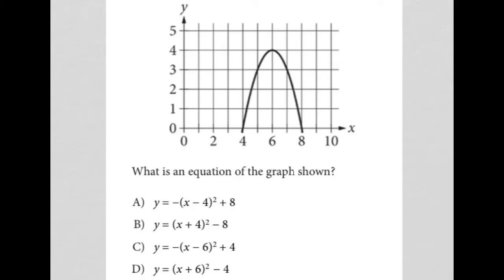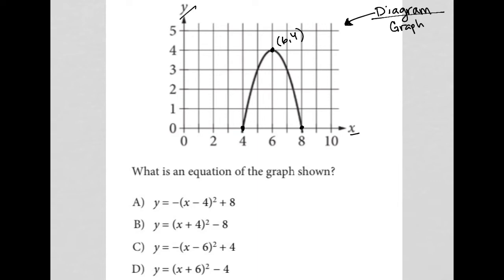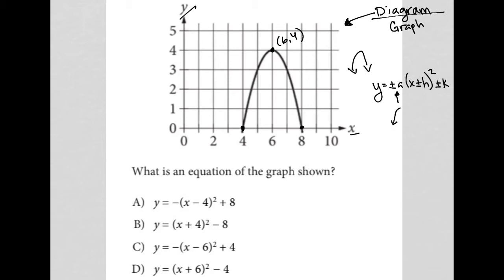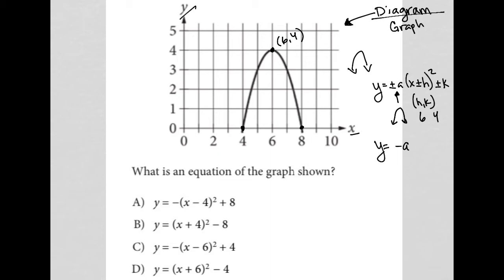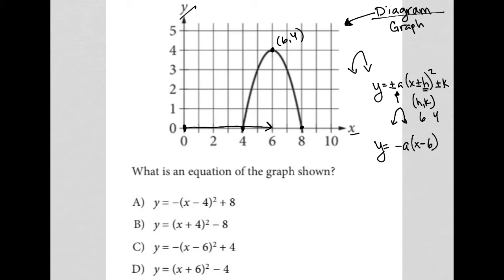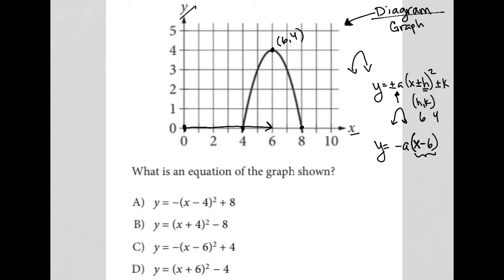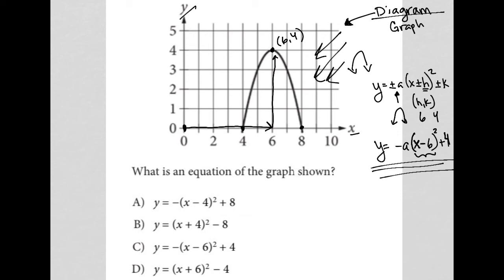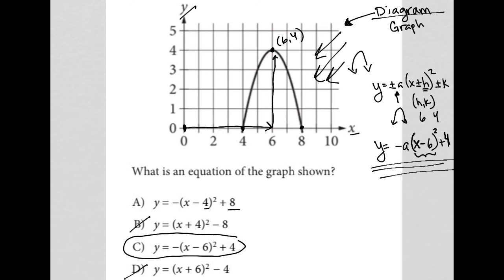What is an equation of the graph shown?